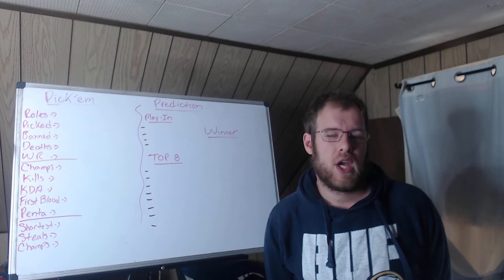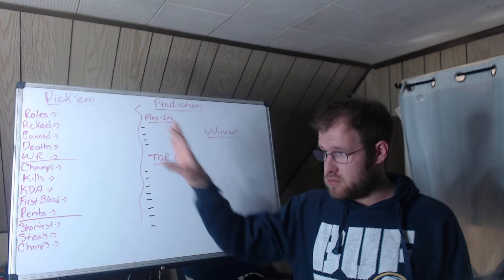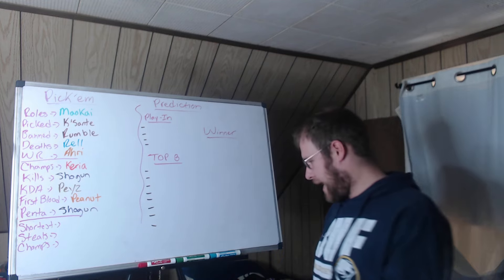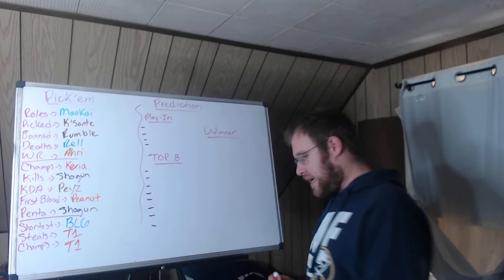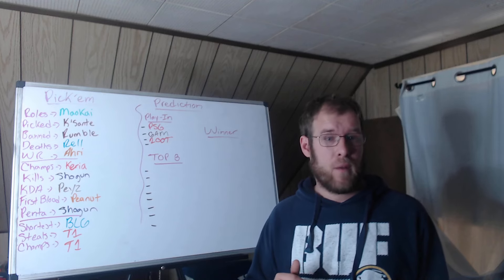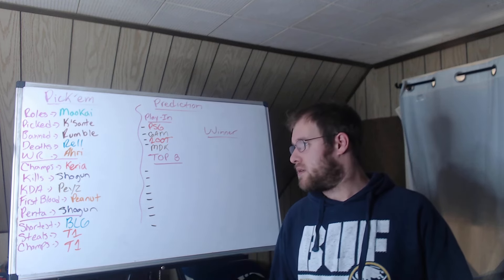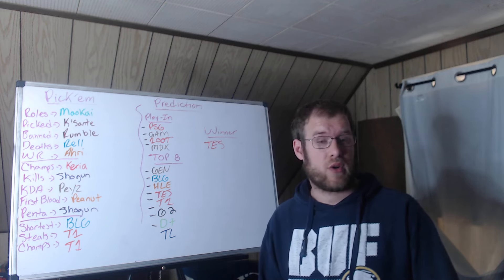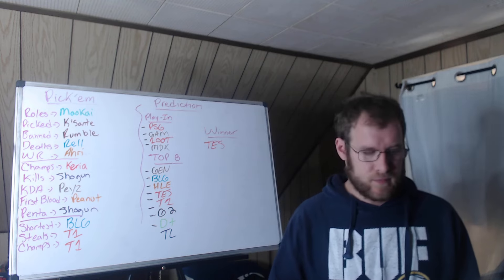Worlds 2024: Predictions + Pick'ems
This video goes over some of my pick'ems and predictions for Worlds 2024.